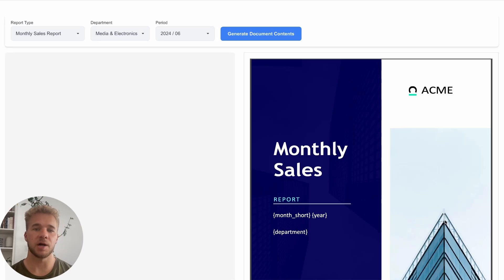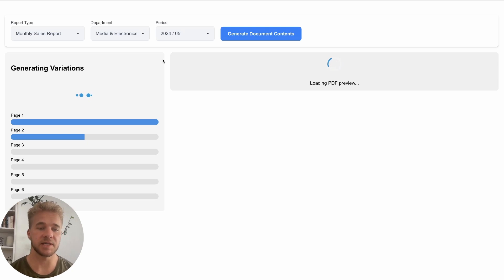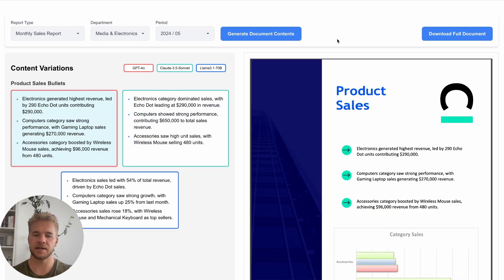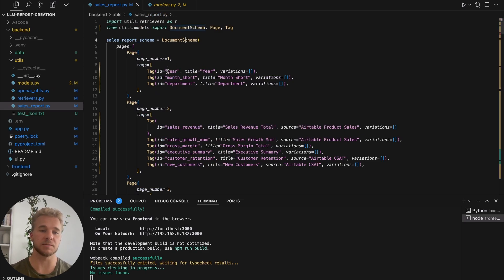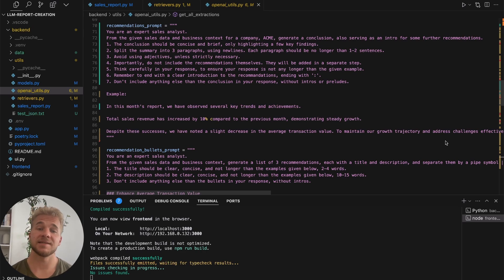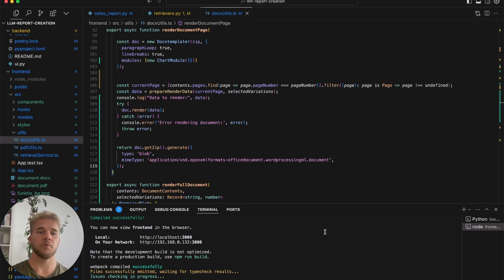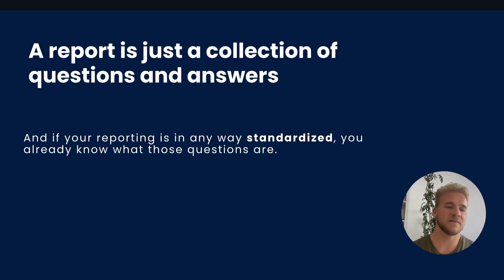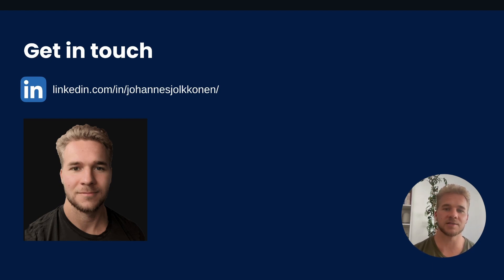I Built an App To Generate Reports with LLMs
0:00 - Intro
1:41 - Generating reports
5:14 - Application code overview
10:10 - Why reports are better than chat